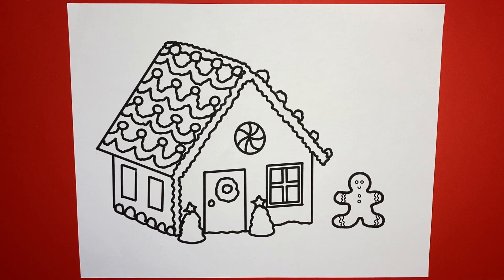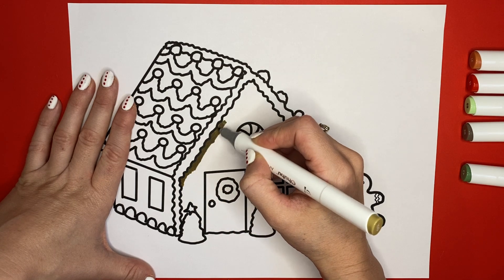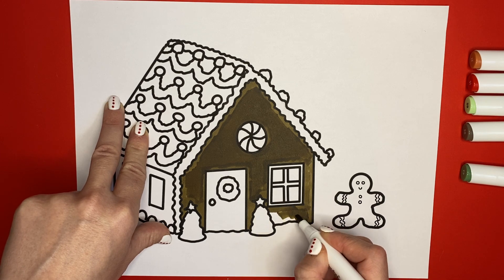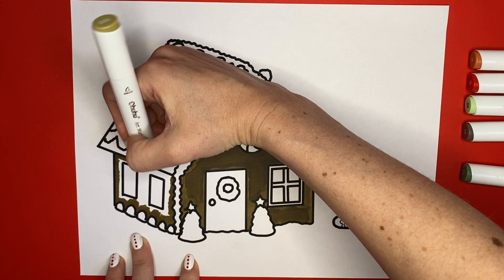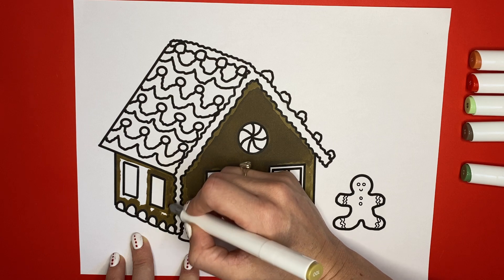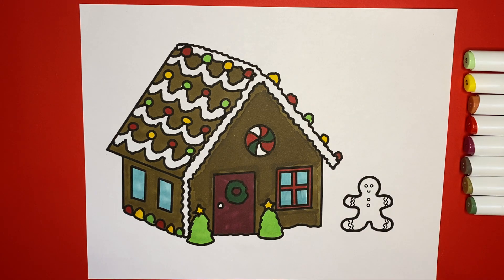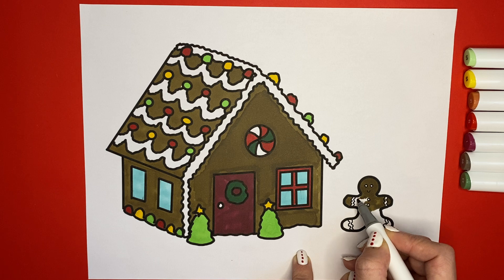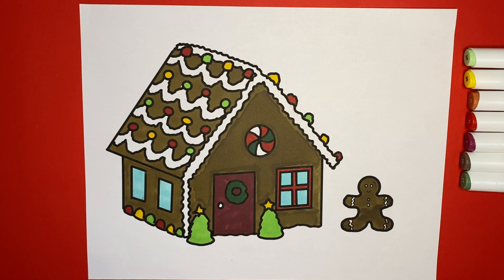Colour with me | Gingerbread House | Christmas | Art for Kids | FREE colouring Pages!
Come colour with me! Today we are colouring a gingerbread house together!

Or